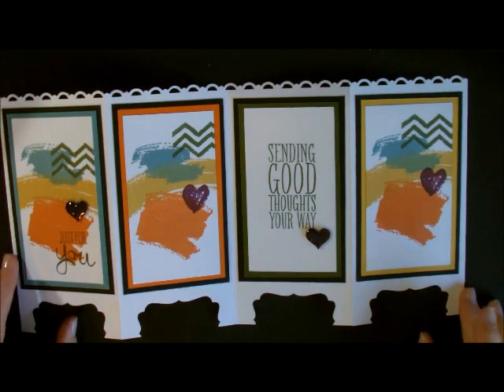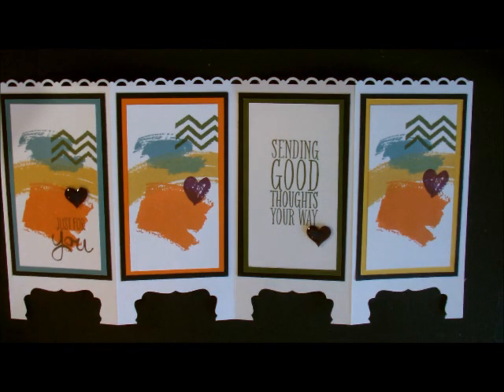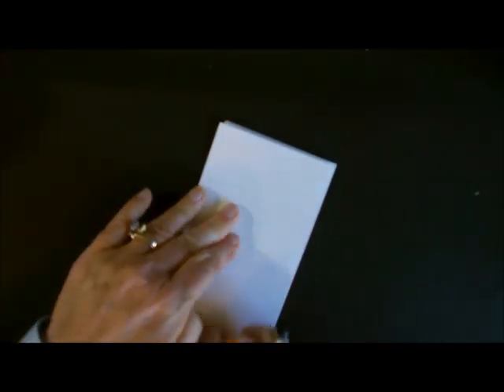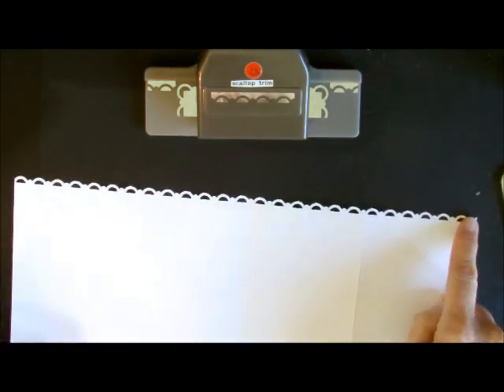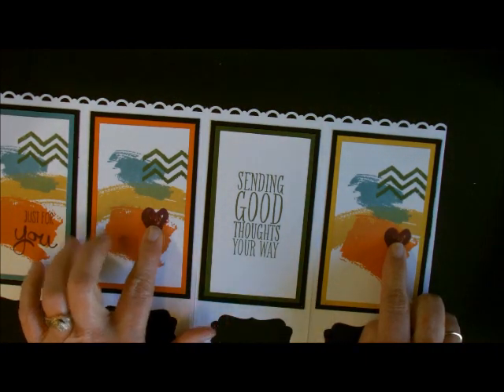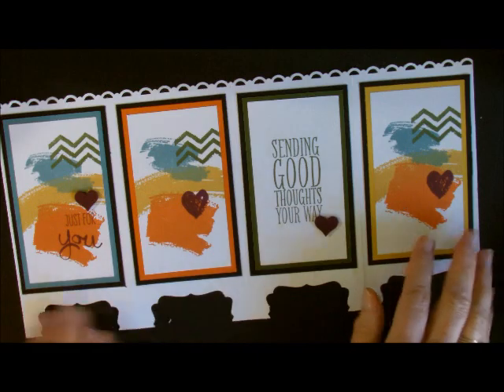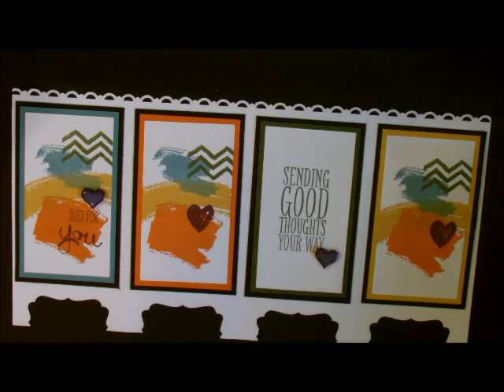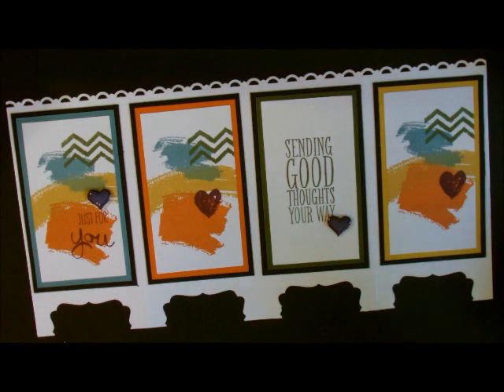Screen Card using Work of Art with Deb Valder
This is called a Screen Card, it's very easy but oh so elegant.  I used Stampin' Up!'s Simple Stems, Work of Art and Perfect Pennants Stamp sets with deb valder.